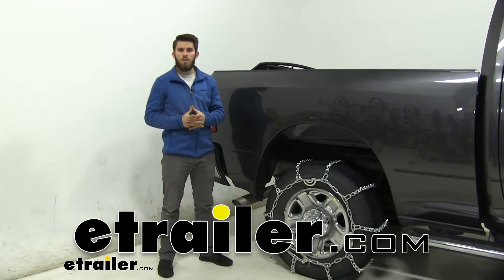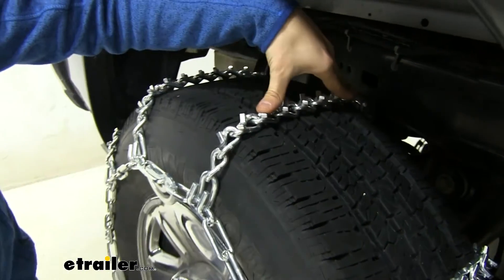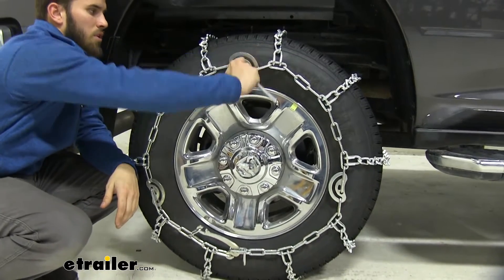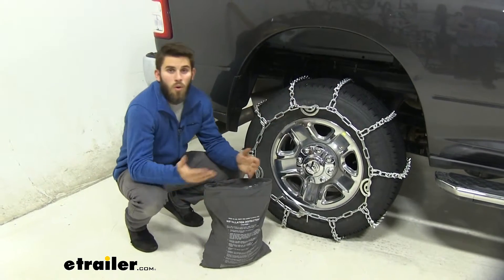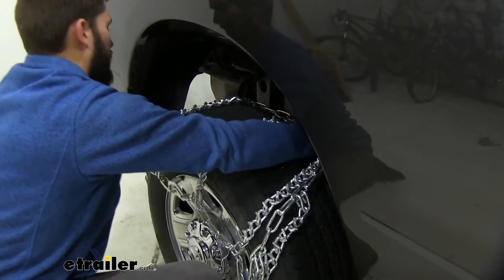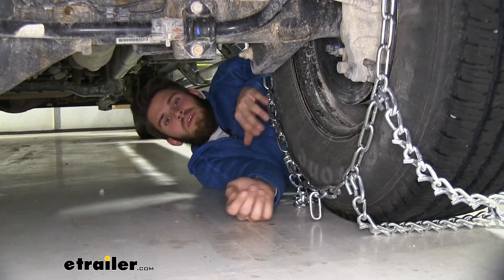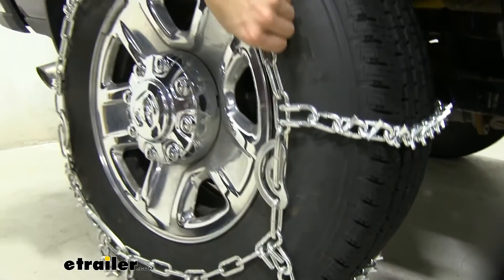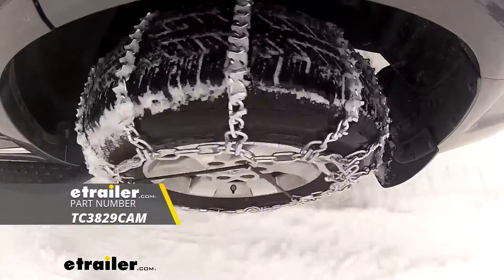How to Install: Titan Chain Snow Tire Chains w/ Cams for Wide Base Tires on your 2019 Ram 2500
Hi everyone, it's Colin here with E-Trailer, and today we have a 2019 Ram 2500. And we're going to go ahead and do a test fit of these Titan Chain V-Bar Snow Tire Chains with the Cam tighteners. Now the tire size for our Ram today, you can find it on the sidewall. It's going to be 27570 R-18, so double-check your Ram, make sure the tire size is the same, or if it's a different tire size, make sure that these chains will fit that tire size. Now it's never a bad idea to keep a set of chains in your Ram, especially if you live in an area where you're required by law to have a set in your truck, and these V-Bar stud chains are probably going to be some of the most aggressive ones you can get.The V-Bar studs are welded to the cross-links with these twist link chains. These are going to dig into that really thick snow and ice that you might be experiencing, give you the extra traction that you need to be able to stay on the road and stay safe.

We have a ladder pattern design to these chains. So it's going to be great for starts and stops to make sure we're not sliding at all while we're driving. Now, while these V-Bar studs are going to be great for those thick snow and ice situations, maybe even some off-road situations, I would avoid using them in any lighter snow situation where your chains are going to be making contact with the pavement, just because these V-Bar studs could damage the road. And it will also wear down on your studs a lot quicker, meaning that you'll have to get a new set eventually because they're worn down so much.Now, something really nice about these chains is that we have these cam tighteners, three of them around the perimeter of the chain. Those are helping take out the extra slack in our chain when it's installed.

I'll show you what I mean, right now we have a really nice snug fit on our tire. But if I loosen one of them, all of a sudden, I've got a ton of slack in there, definitely don't want that clanking around while we're driving. So with the included tool, you just secure all of your cam tighteners to have that nice snug fit.Now chains come on a quantity of two, and they come in this canvas sack that makes for very easy storage so they're not just lying around in your truck bed, could get tangled up with other tools and other equipment, they're going to be contained in here and it's going to be much easier to store. They do have a speed rating of 30 miles per hour, so make sure you're keeping it slow out there. You can see, we have them installed on the rear of our Ram because it is a rear wheel drive vehicle.

If you have four wheel drive on your Ram and you would like a set for the front tires as well, just use the same part number, but double check with your vehicle's owner's manual, make sure that you are allowed to put chains on your front tires.Now, whatever chains you go with, I always recommend practicing installing them on your Ram a couple of times so that when you're out in an inclement weather situation, instead of spending a lot of time out in that snow and ice, you can throw these on without a problem. I'll walk you through that install right now.Now, the first thing you want to do is layer chains out flat, and then you will look them over and make sure there is no kinks twists or tangles in the chains, make sure you get all that stuff out. Over time I would advise if you've used these for a long period of time, four, five, six years, just start looking over, making sure that the chains are still together. Every once in a while, you might get one where the links might be being worn down, getting close to being broken and if you want to replace that, we have replacement links available here at E-Trailer so you don't have to get a whole new set of chains. But again, that's very far in the future with these chains, they're going to provide you a lot of years of service.

With these being new chains, we don't got to worry about that. So what we'll do is just grab a hold of the chains, then drape it over the top insides of our tire.You also want to make sure that all of your V-Bar studs are facing up, sometimes when you're putting them on and they could get tangled and be sitting on your tire like that, you definitely don't want any puncturing occurring on your tires. So just go around to all your cross-links, make sure the V-Bar studs are all facing up. And on the backside we'll make our first connection, we get these five extra l